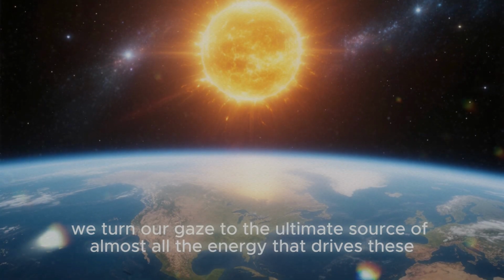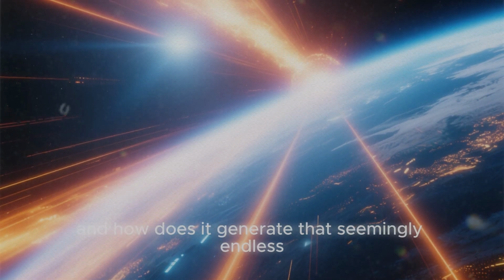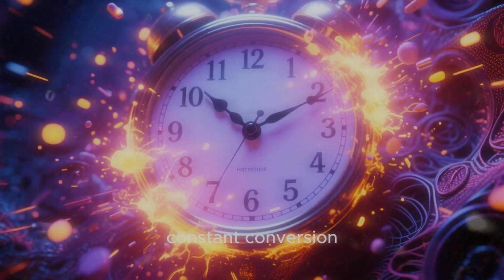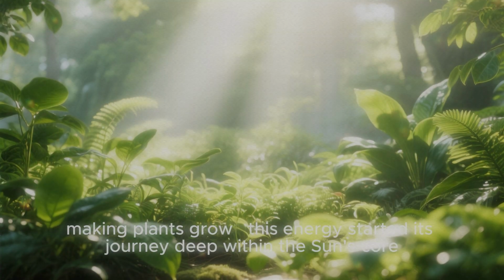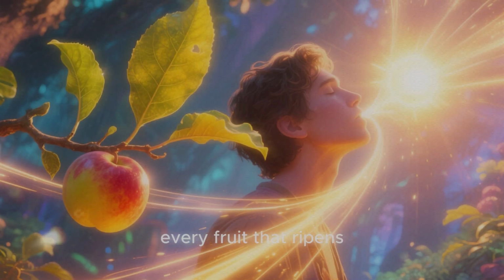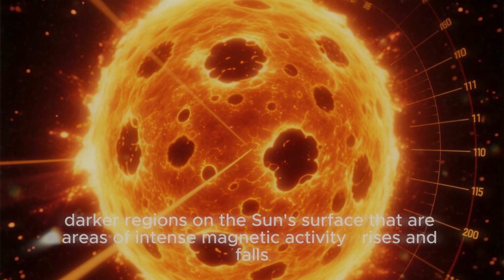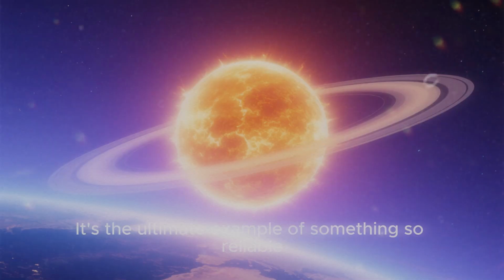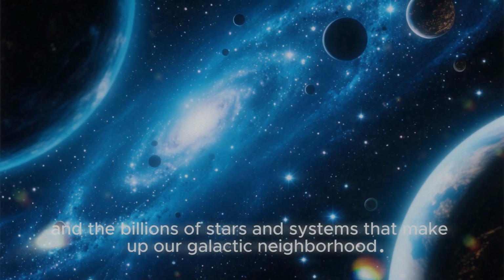Boring Astronomy For Sleep | The Sun's Endless energy Explained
The Sun's Endless Energy: How Our Star Powers the Solar System | Boring Astronomy

Every single day, a colossal furnace in the sky quietly fuels our entire Solar System. You might imagine the Sun as a chaotic, fiery explosion, but in this episode of Boring Astronomy, we reveal "The Sun's Endless Energy" as a testament to predictable, constant power.

Join us as we explore the surprisingly steady process at the heart of our star: nuclear fusion. Discover how hydrogen atoms boringly combine to create helium, releasing an endless, stable stream of energy that reaches every corner of our planetary neighborhood. It's not a dramatic, unpredictable blast, but a perfectly engineered, continuous cosmic engine.

Learn how this consistent energy powers everything from Earth's climate and plant life to the distant orbits of planets and the very light that reaches our eyes. Uncover the profound stability and reliability of our Sun – the ultimate source of life and motion in our Solar System, all thanks to its unchanging, fundamental processes.

If you appreciate finding wonder in the mundane and the deep truths behind seemingly simple cosmic concepts, please like this video, subscribe to Boring Astronomy, and hit the bell icon for more quiet revelations. What's the most amazing thing you've learned about our Sun's power?